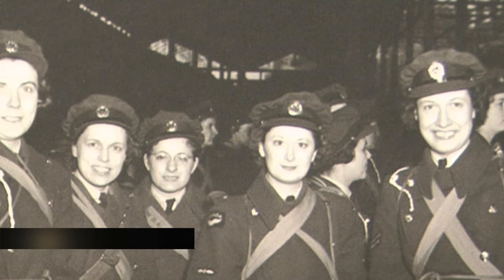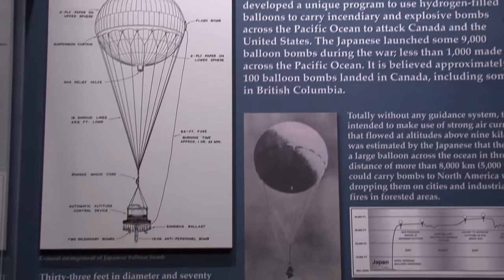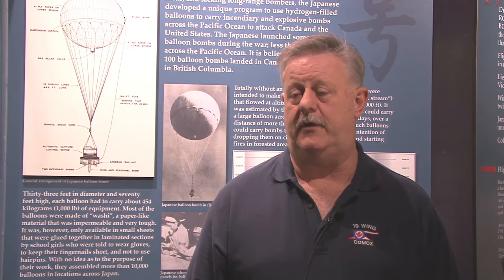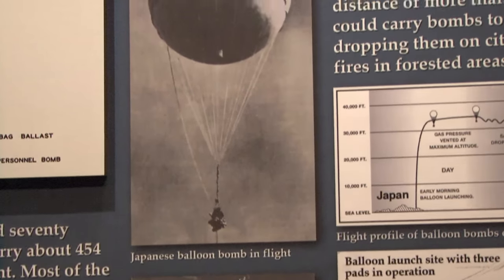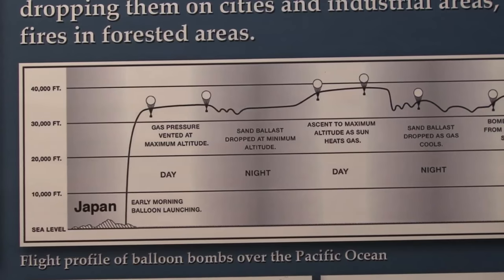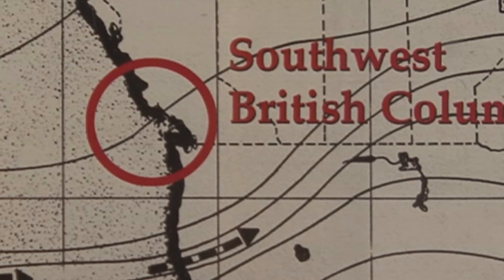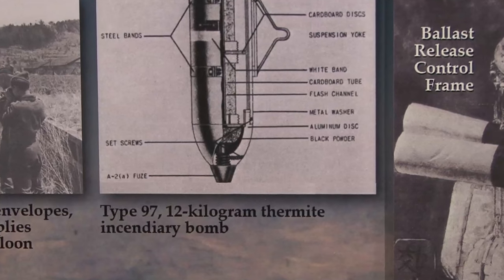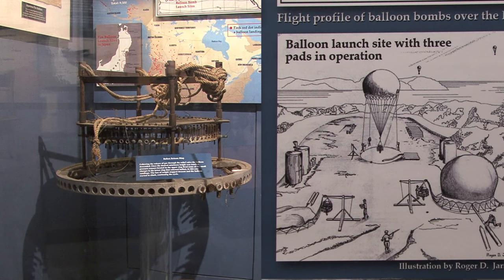Japanese Balloons Drop Fire Bombs on BC West Coast - WW2 - Comox Air Force Museum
Near the end of the 2nd World War, Japan launched 9,000 balloons equipped with incendiary bombs towards the West Coast of N. Amer.  Using the jet stream only 1,000 made it and only a few unsuspecting civilians were killed.  Anyone that found an unexploded bomb or a Japanese ballon was sworn to secrecy.  The Army and the govt. were worried about word getting out and the resulting panic.  It is one of the fascinating stories and displays you will find at the Comox Air Force Museum.